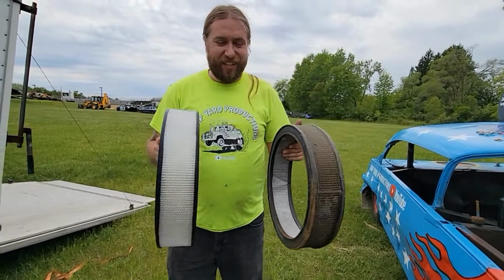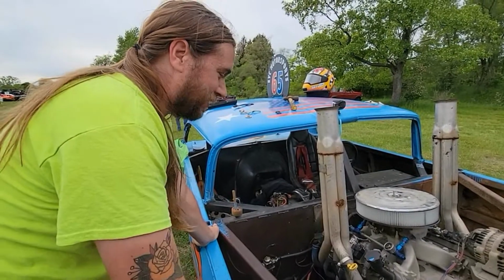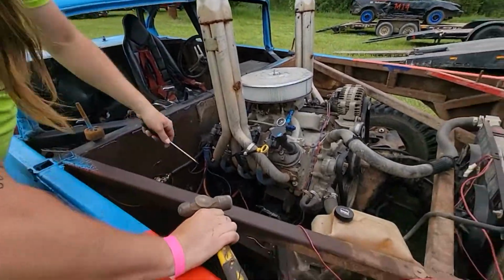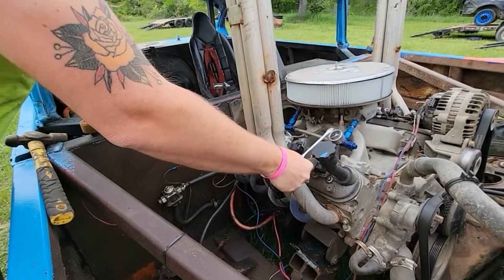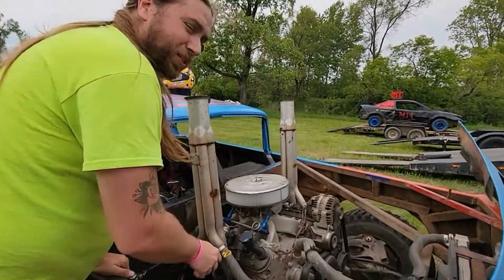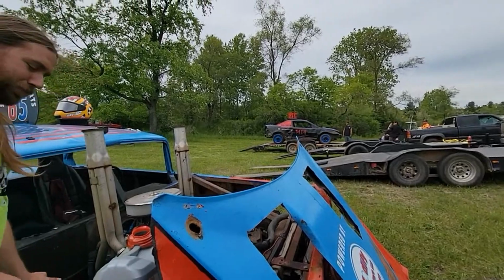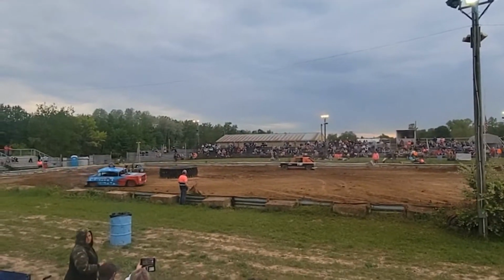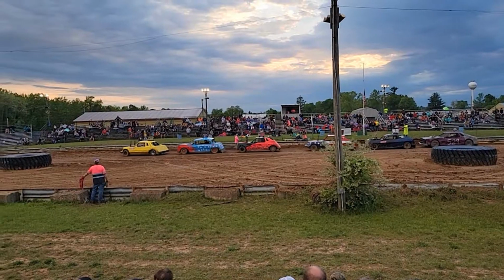My Figure 8 Racing in Farwell MI. Feature race included SYC ep 39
My next race is Cadillac MI June 10th